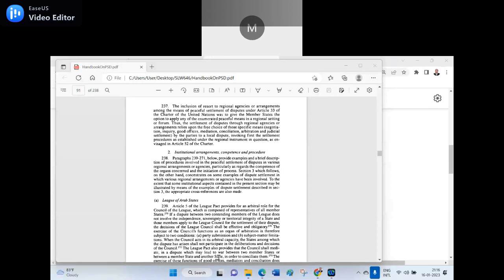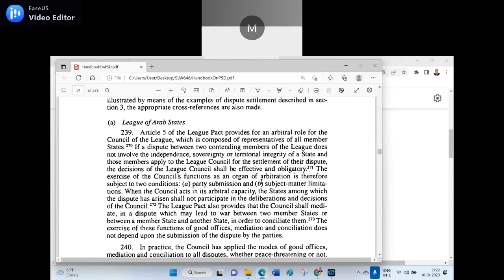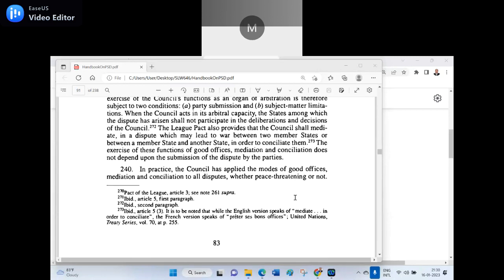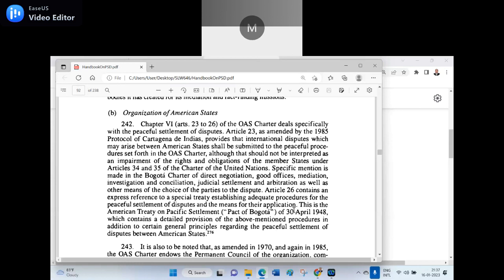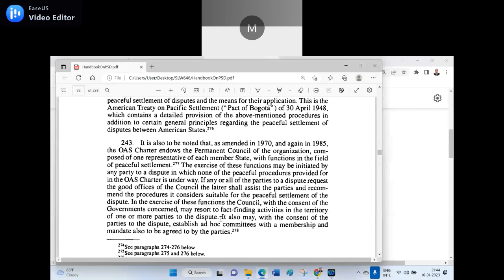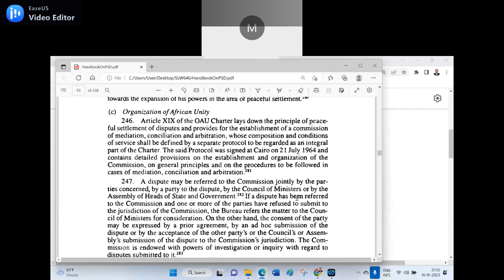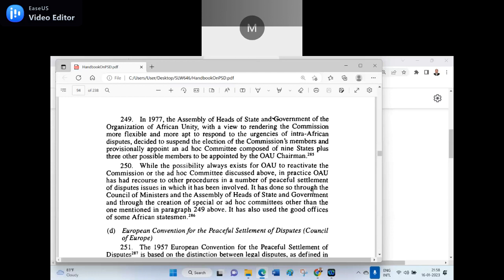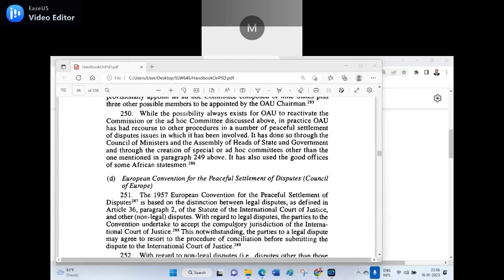Mohammed Saheb Hussain-SLW646-Regional Institution-P-I-Online Class-16 01-2023